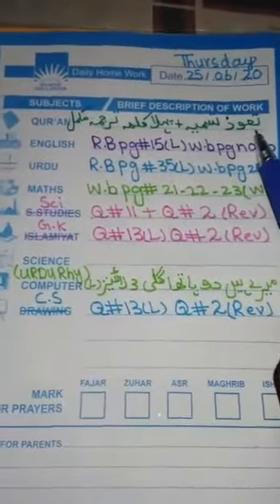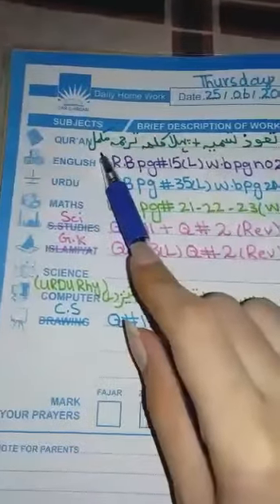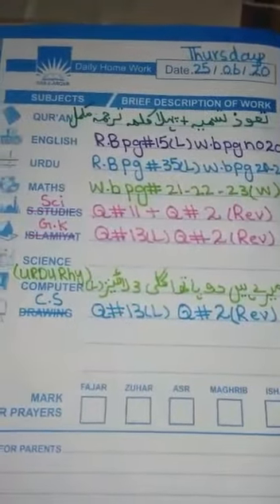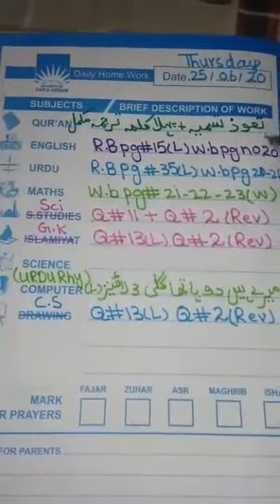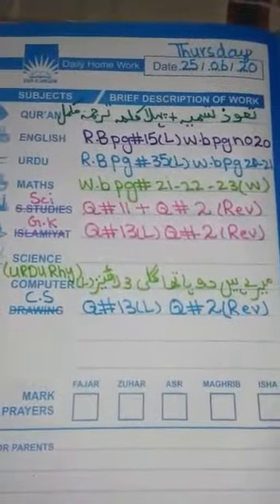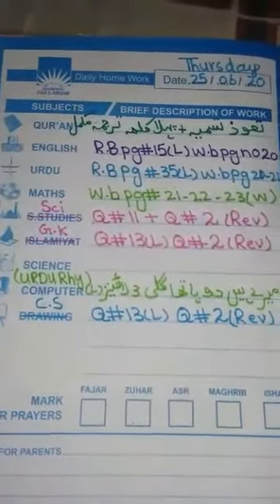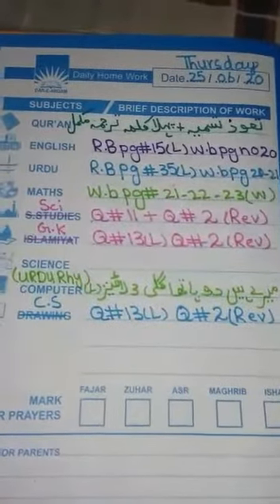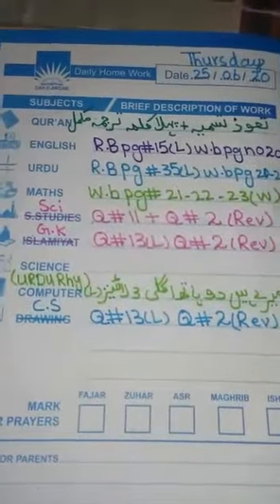Nursery (25 June 2020)